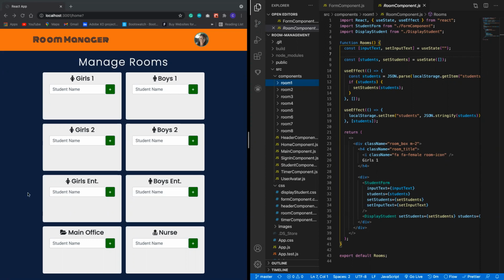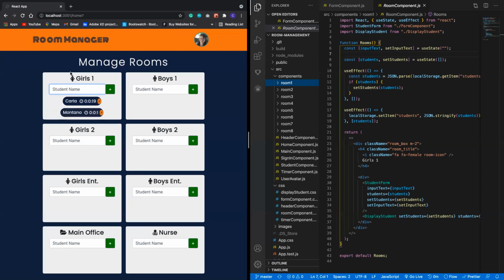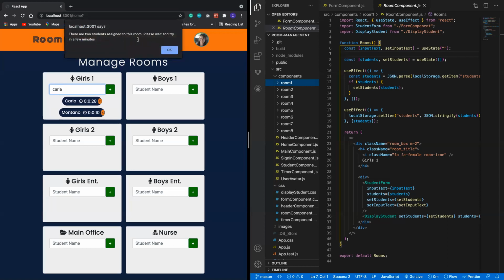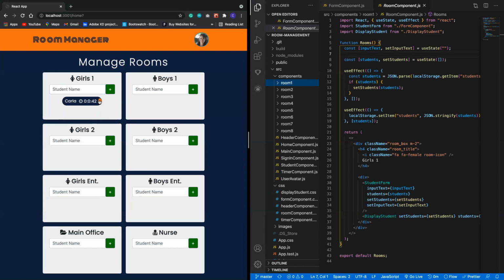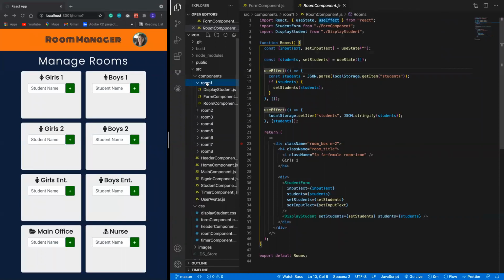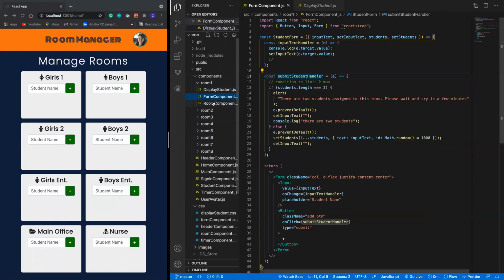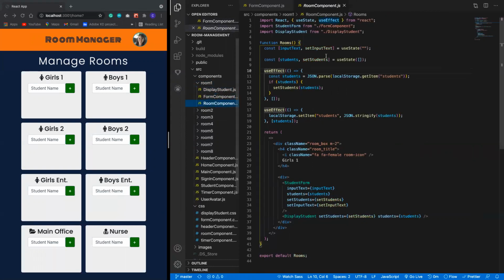Nucamp Student Portfolio Project | React Room Manager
Carla Montano | Front-End Developer